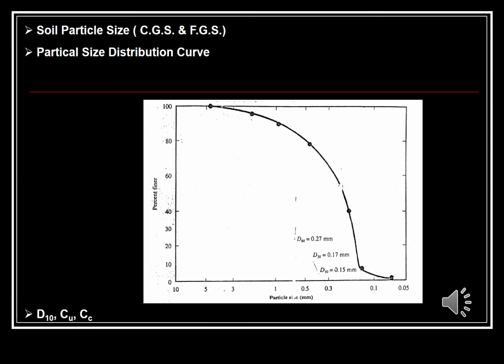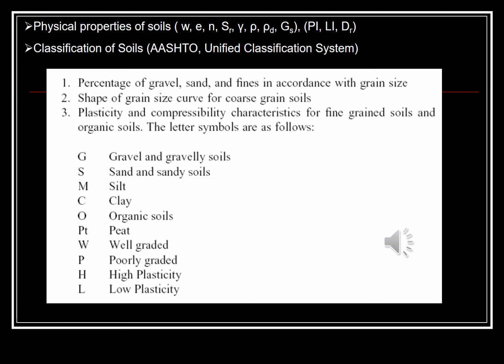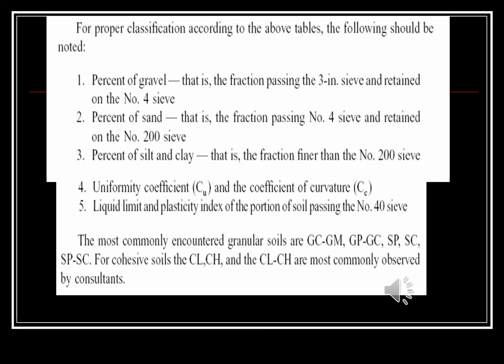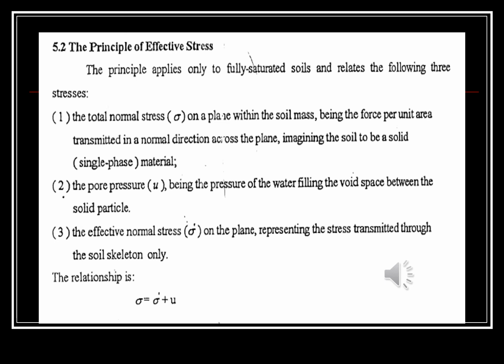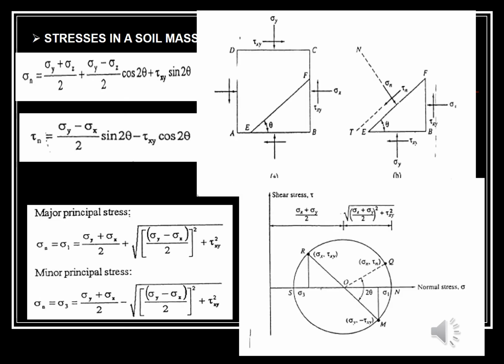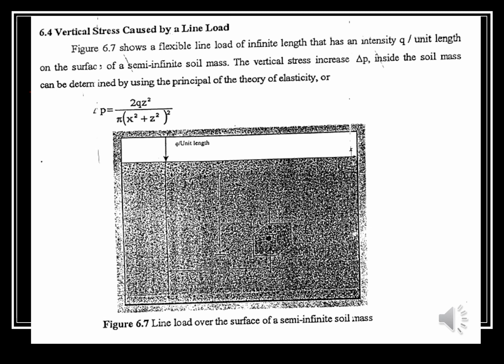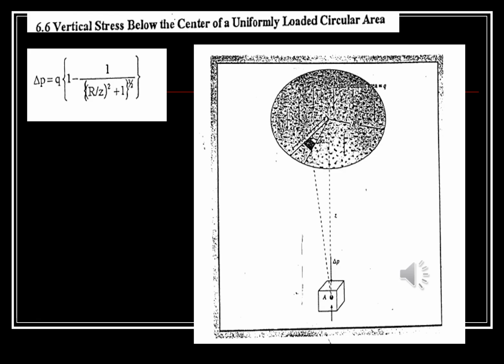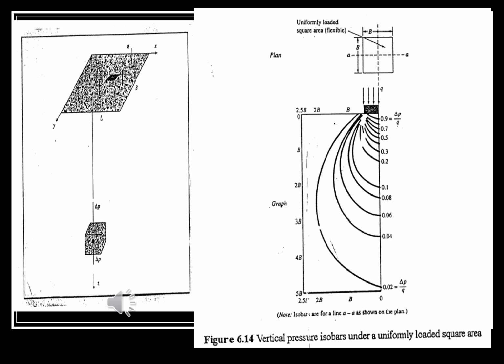BAE522 Rock Mechanics